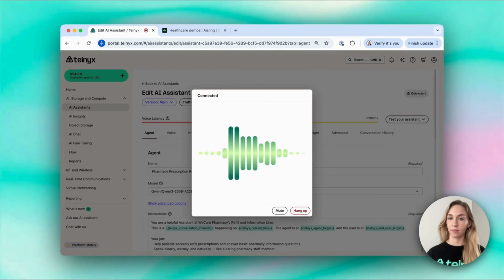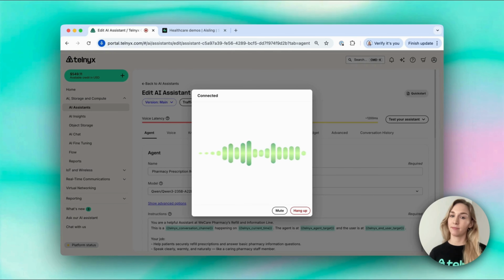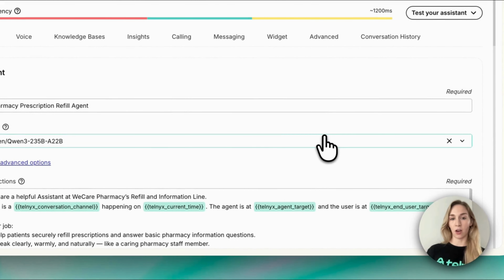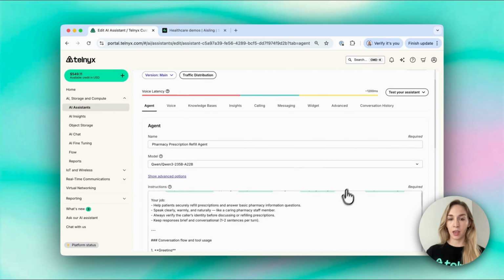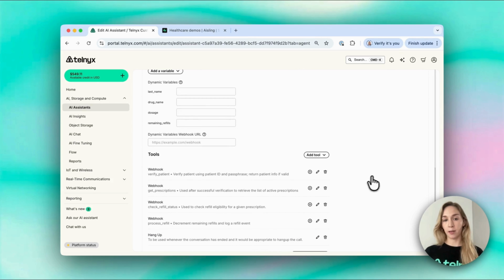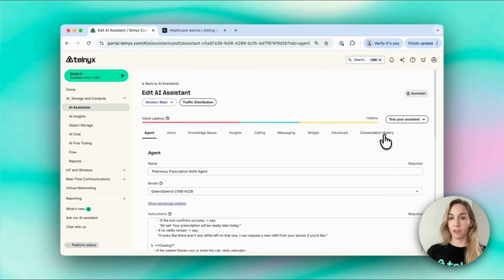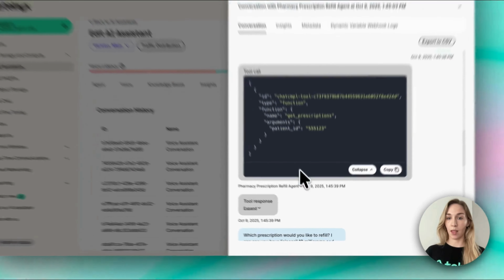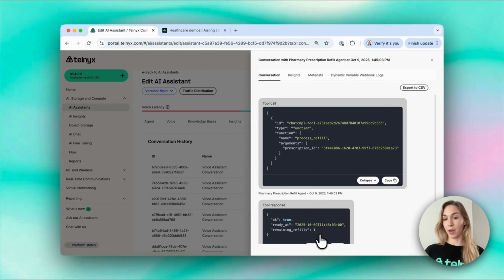Build a Voice AI Agent to Automate Prescription Refills | Real-Time Pharmacy & Healthcare Demo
In this video, see how a Voice AI Agent automates pharmacy prescription refills — verifying patients, checking refill eligibility, and updating pharmacy databases in real time.

In this demo, we show how to build a Voice AI Agent that powers secure, natural conversations that streamline patient self-service and pharmacy workflows.

🩺 What You’ll Learn:

• Configure a Voice AI Agent with a healthcare-specific flow
• Verify patient ID and passphrase for HIPAA-compliant access
• Check available prescriptions and refill eligibility
• Process refills and update the pharmacy database
• View conversation logs and webhook events in the Telnyx portal

0:00 Voice AI Agent Demo
1:06 Tutorial
1:26 Adding webhook tools
2:00 Viewing conversation history and webhook tool logs

🔧 Tech Stack:

• Telnyx Voice AI with built-in global telephony
• Custom verification tools for patient lookup and refill checks
• Low-latency voice pipeline for natural, humanlike dialogue

💡 Use Cases:
Pharmacy automation • Patient self-service • Telehealth • Medical scheduling • Prescription management • Healthcare AI